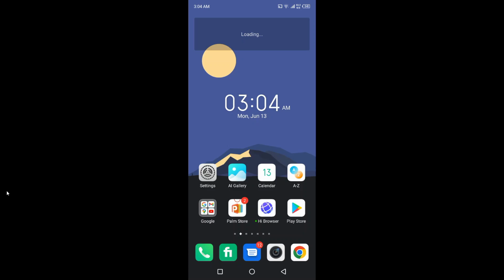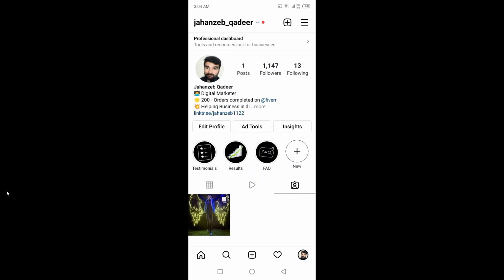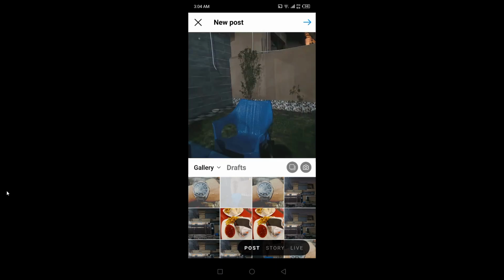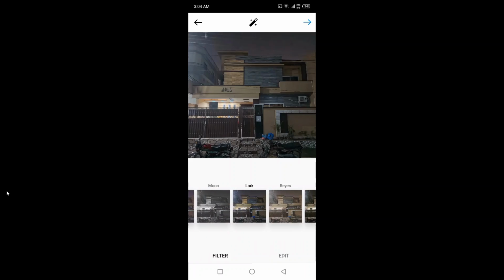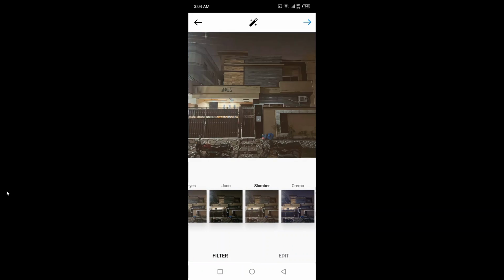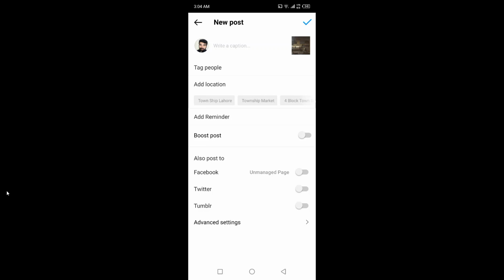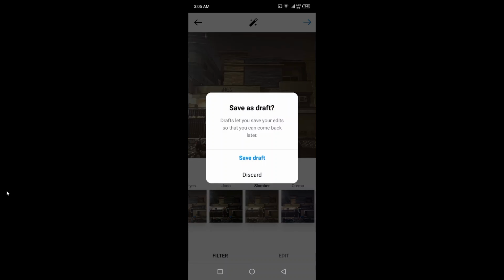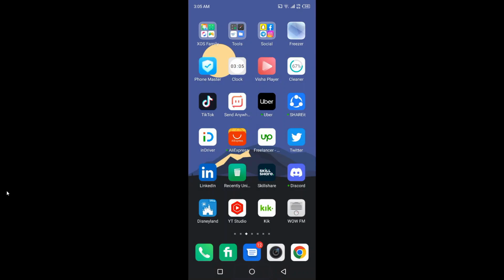How to put a post in drafts on instagram